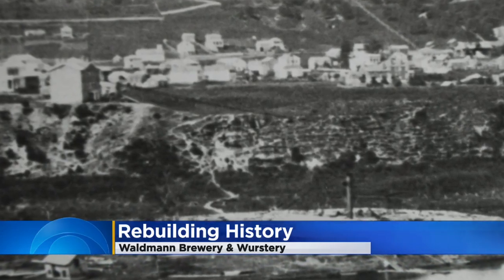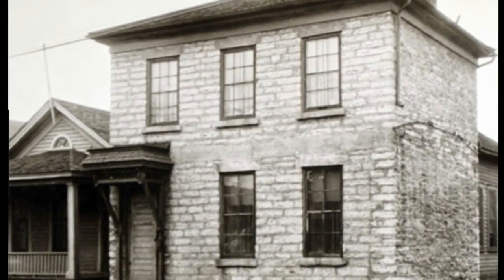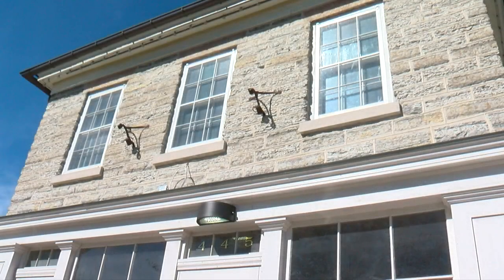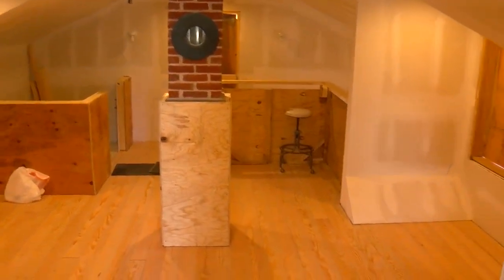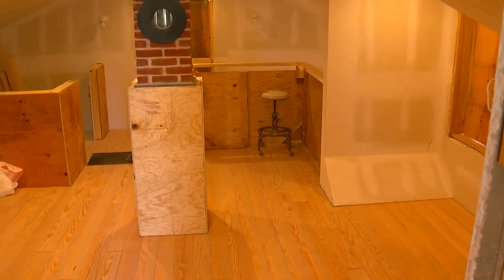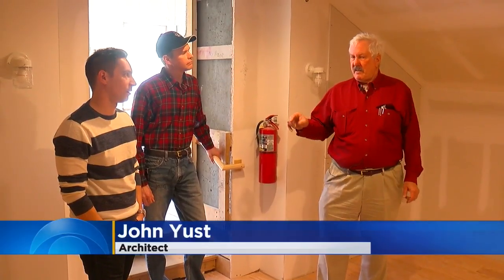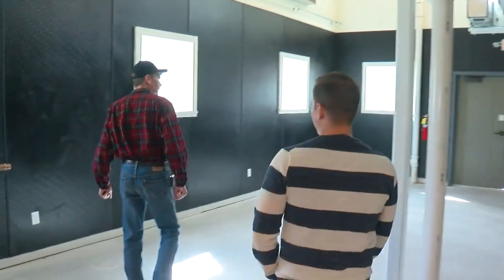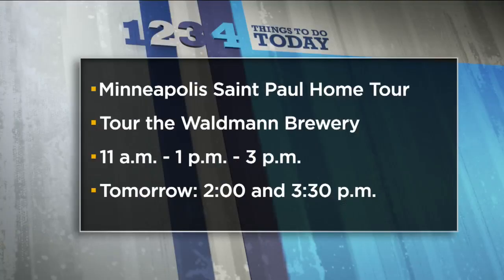St. Paul's Waldmann Saloon, Built In 1857, To Reopen As Brewery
The oldest commercial building in St. Paul -- built before the Civil War -- is about to make history again, report Susan-Elizabeth Littlefield.
WCCO Saturday Morning – April 29, 2017